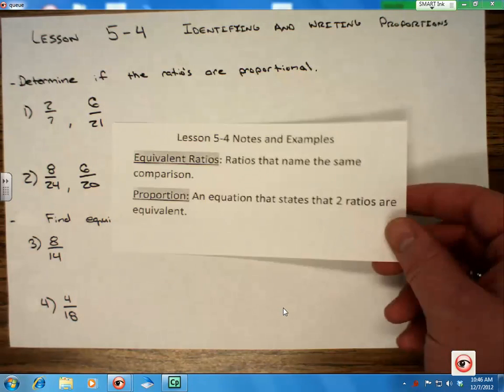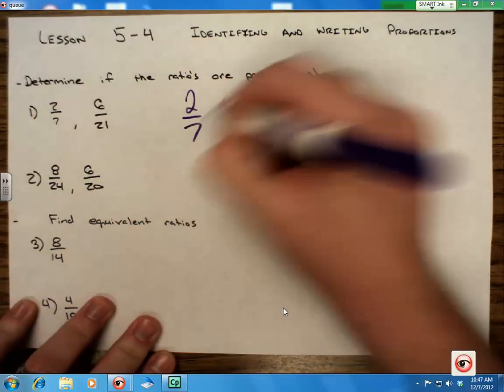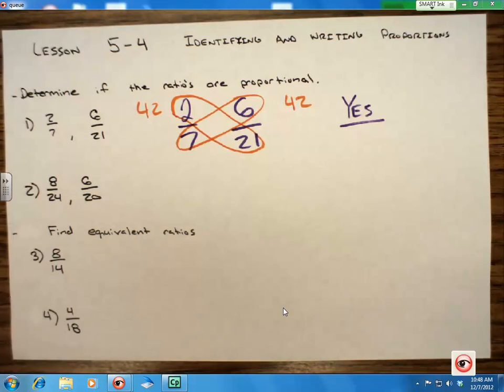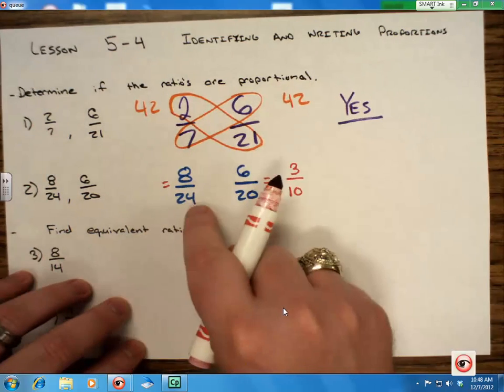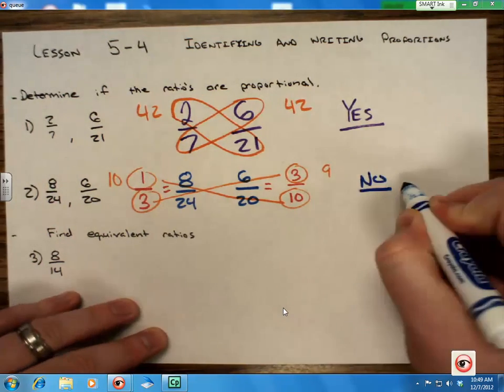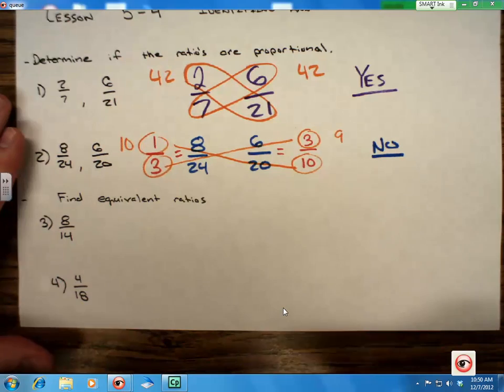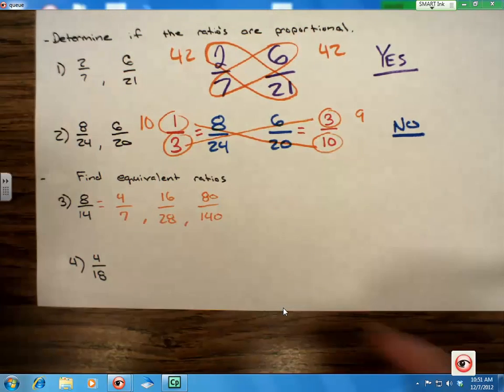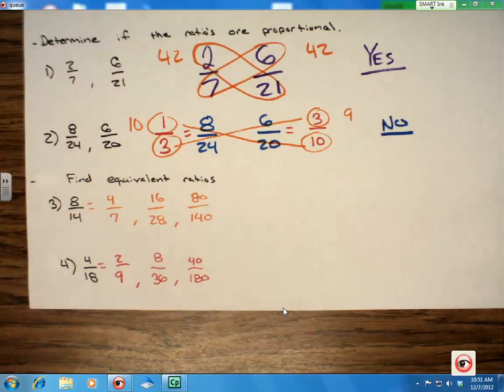Lesson 5-4 Identifying and writing proportions.